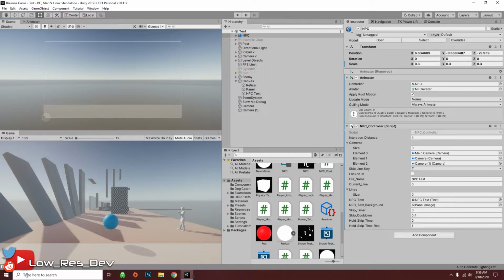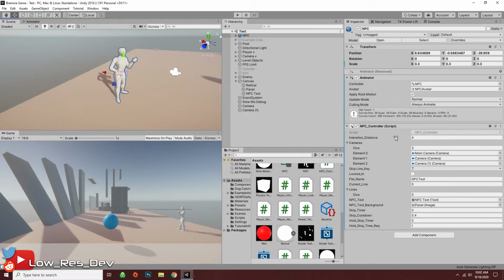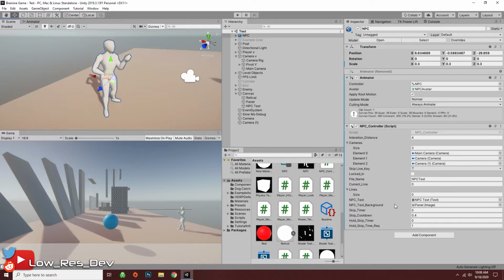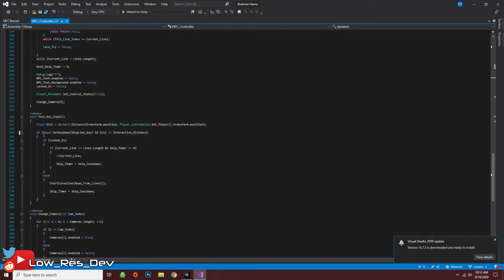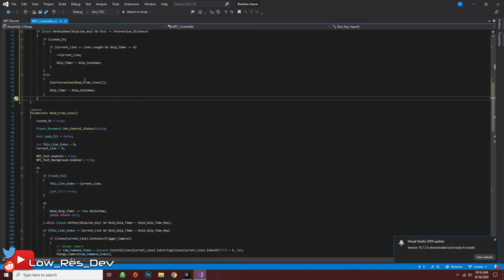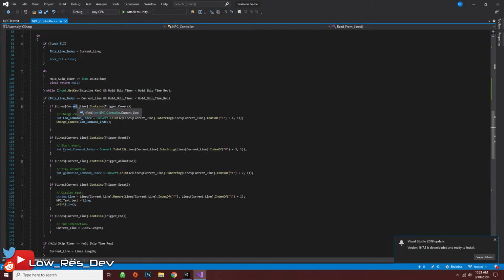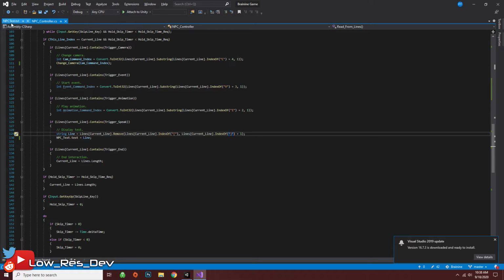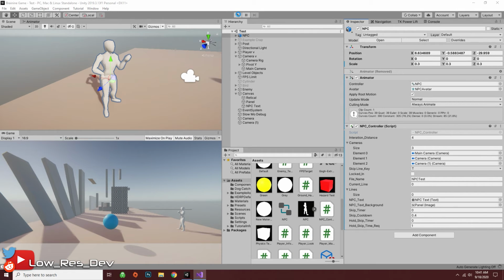Brainine DevLog 011: Text Doc Driven NPC Interaction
In this video I demonstrate my NPC interaction system that utilizes a txt file to drive both displayed text on screen as well as triggering events and camera changes.